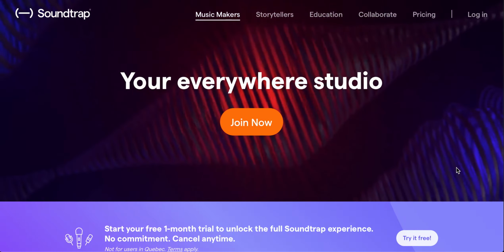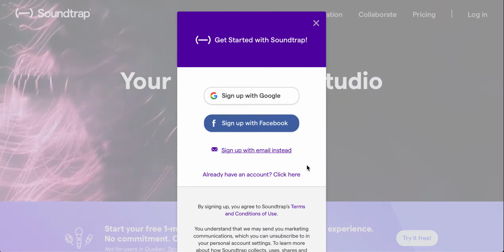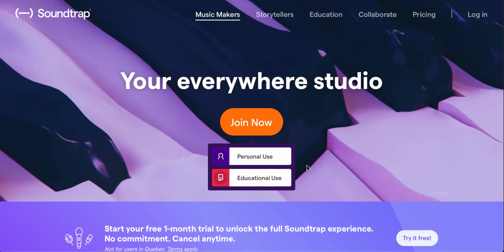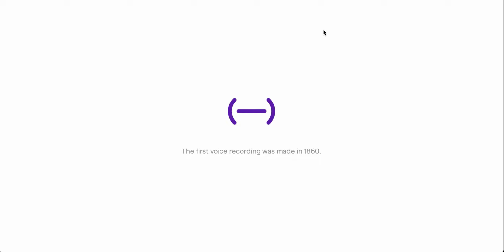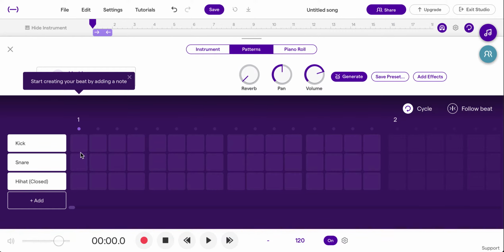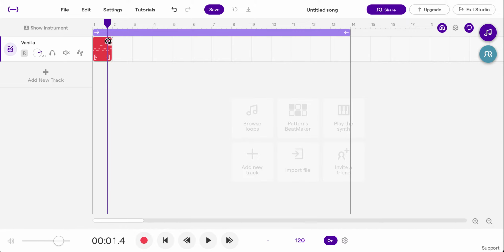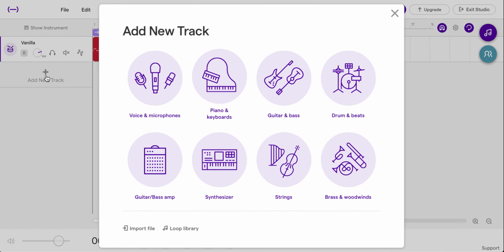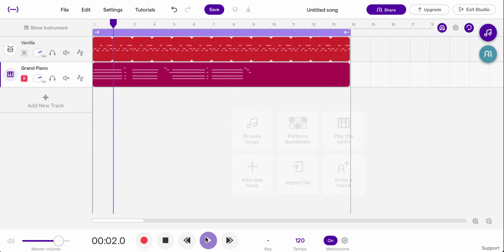Soundtrap Tutorial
Watch this short video to learn how to create a Soundtrap account and start your first project